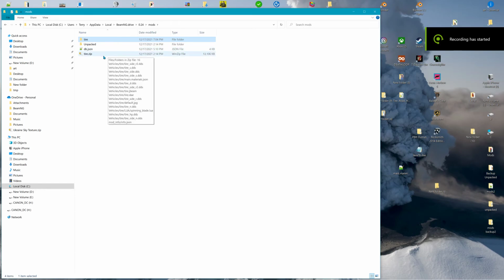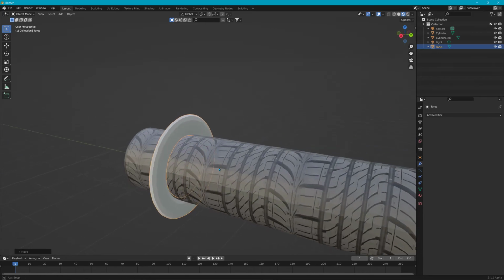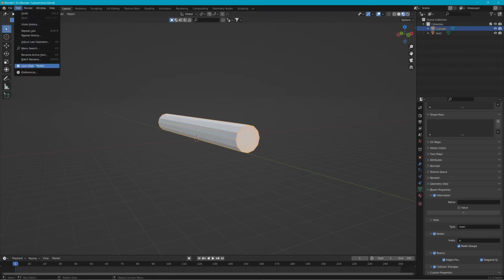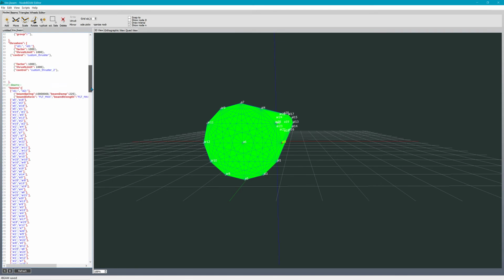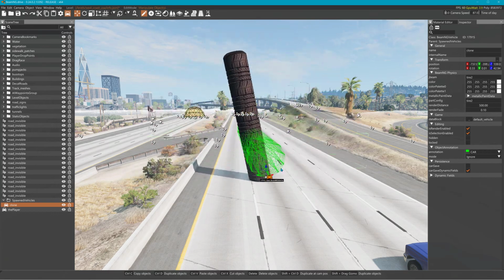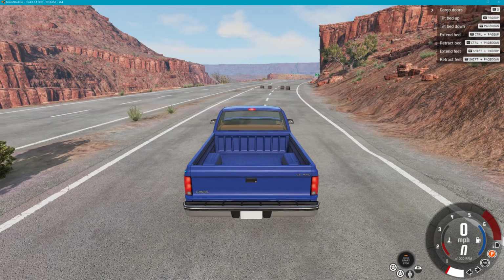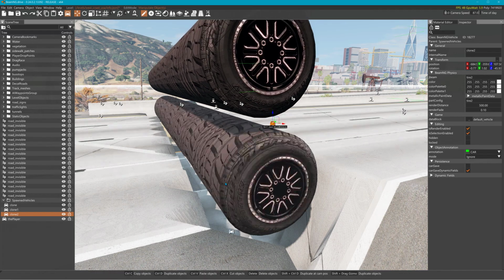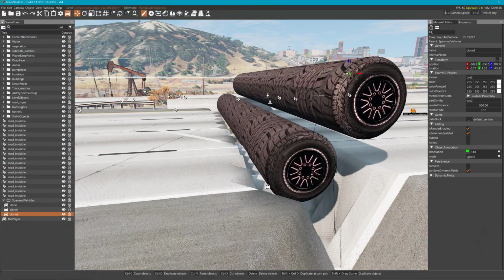Everything I did to make the Wide Spinning Tire Mod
Only about 35 minutes is making this thing, rest is testing it. Pardon the irritations, got irritated.

Links to all the programs I use, which are all free.
Also are links to the jbeam exporter for blender and the jbeam editor program.

Blender Jbeam Exporter Plugin: (Exports meshes as Jbeams, but only most of it. More work has to be done in Notepad++ to get it functioning)

Notepad++ (I use this to edit Jbeam text files and convert game levels)

GIMP (photo editor I use to convert PNGs to DDS)

Make Human 2.0 ( I use this sometimes to make people that will be used to make dummies)

Meshroom (Photo scanning program that converts photos into 3d meshes to be imported into Blender then Exported from Blender as DAEs for the game)